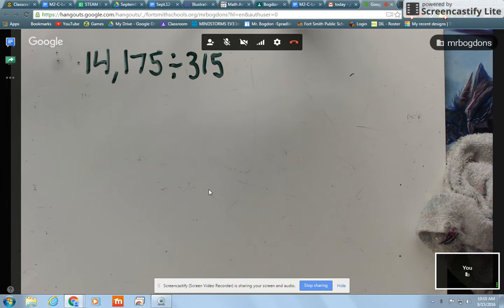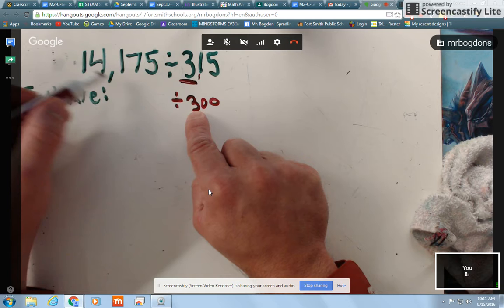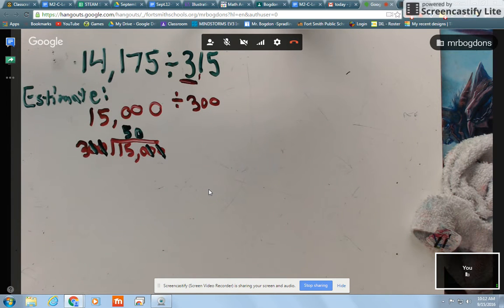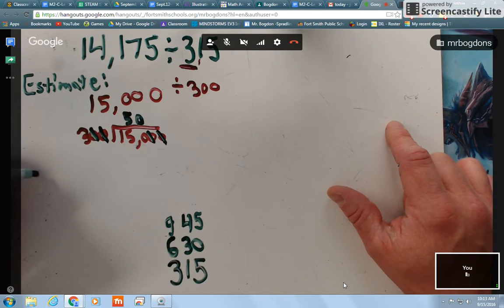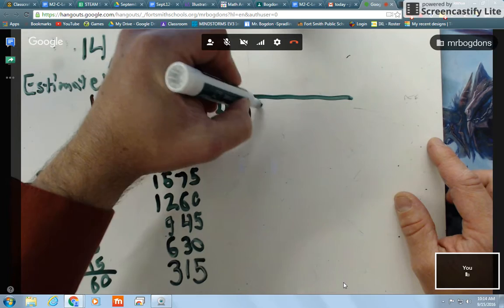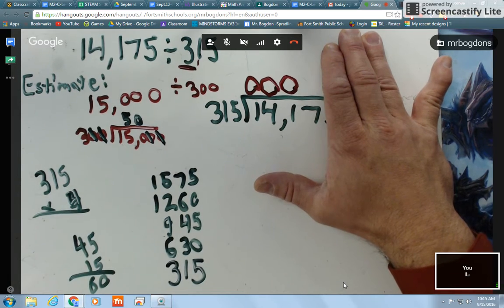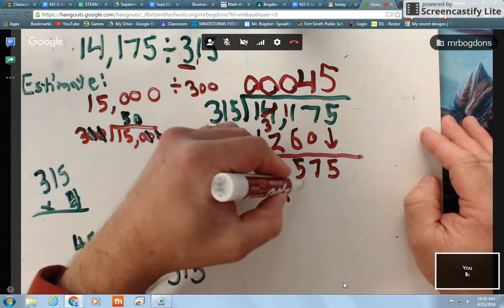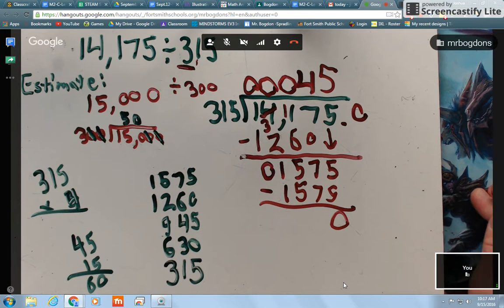M2-C-L13 Multi-digit divisors2